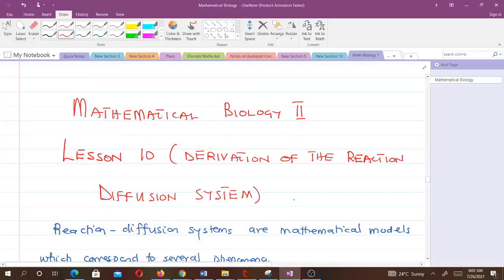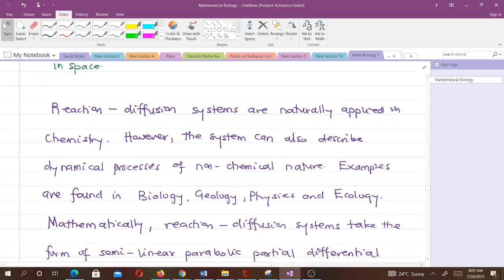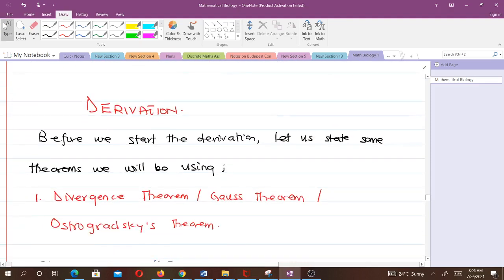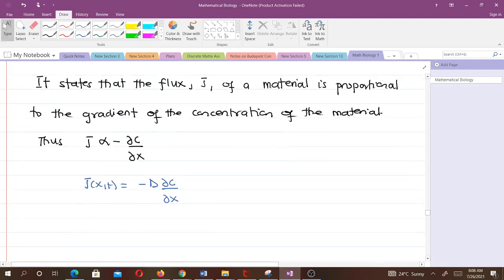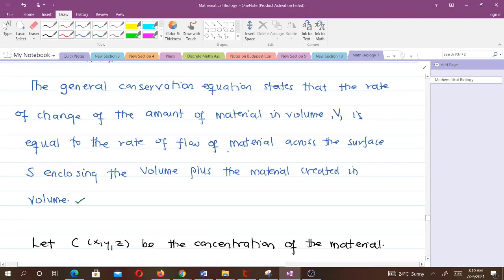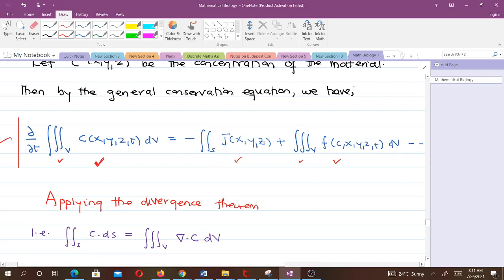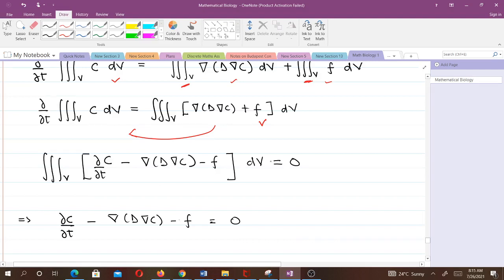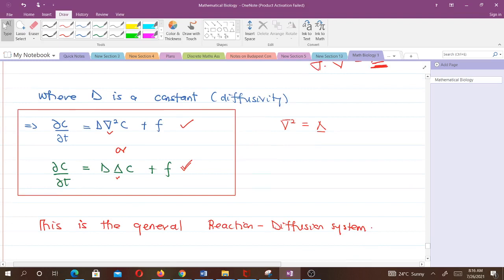Derivation of the Reaction Diffusion System (Lesson 10)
This video introduces you to the reaction diffusion system and how to derive it.